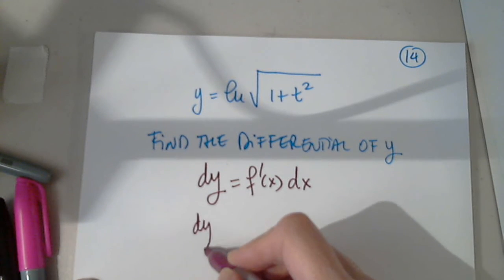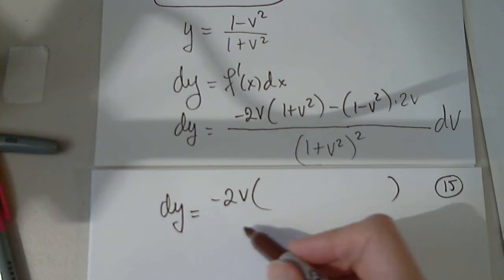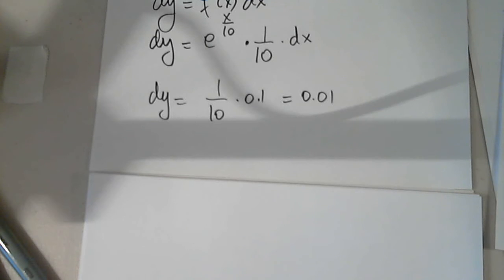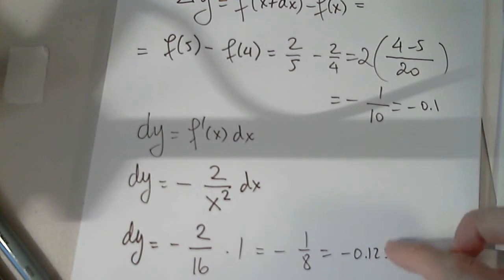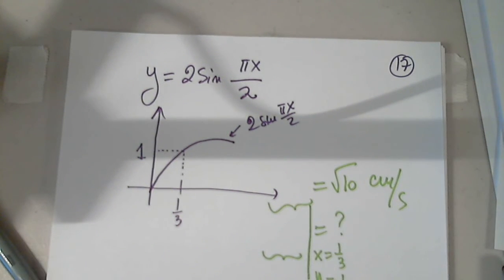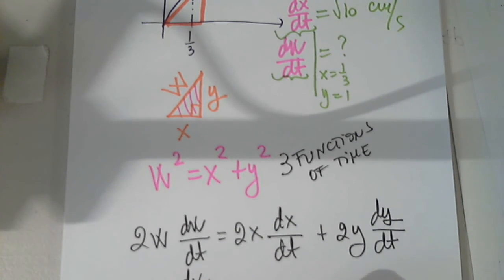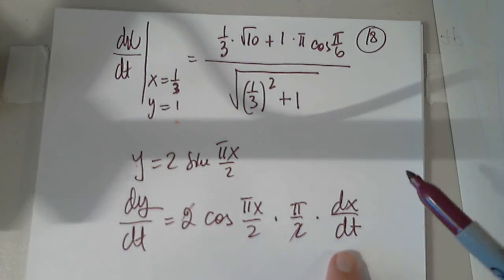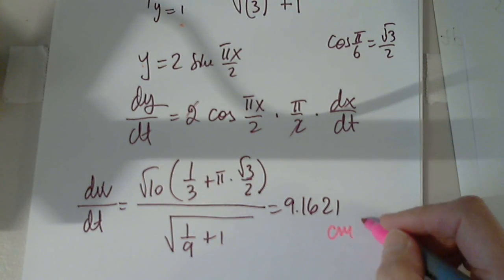MAT 191 3.9 - 3.10 PART 5 OCT 14